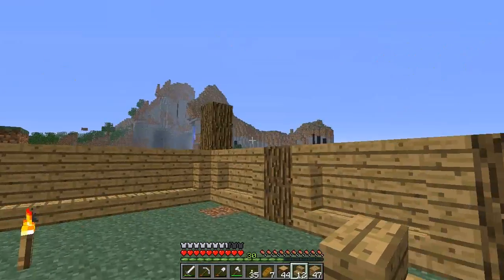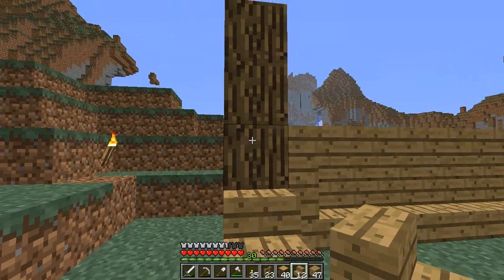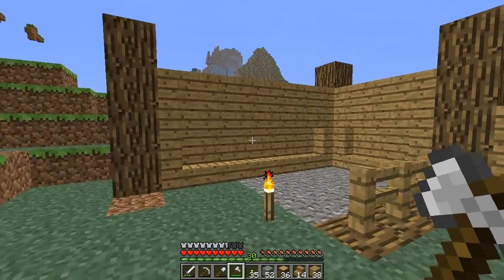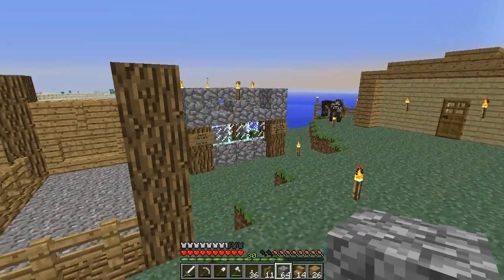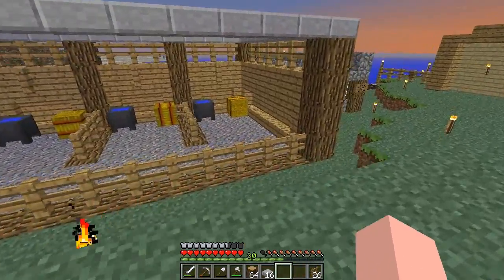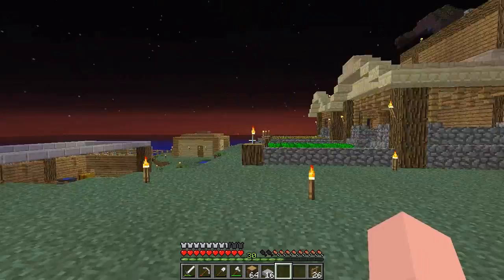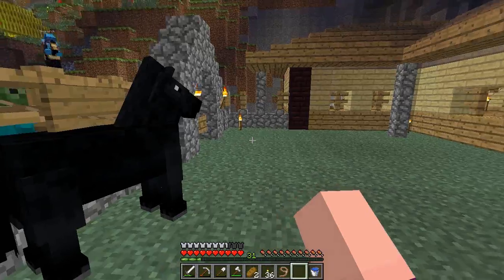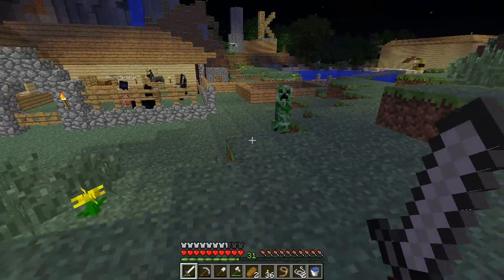Minecraft SMP - Ep 31 - Stable Building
I work on a stable for a horsey

Video by LoNLlama